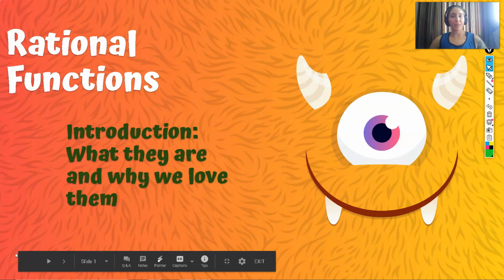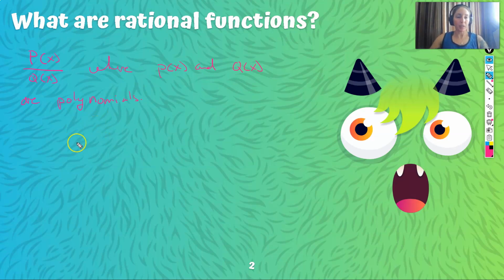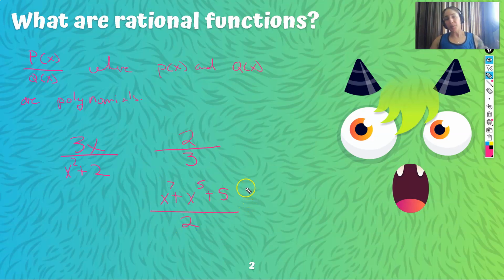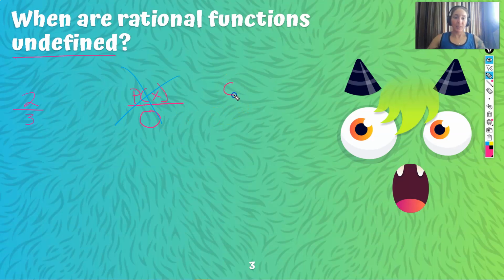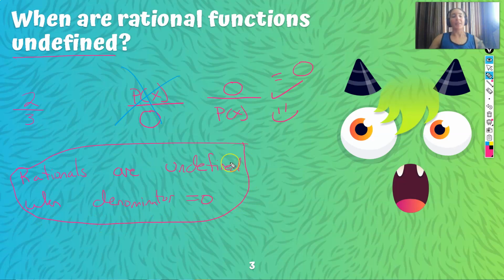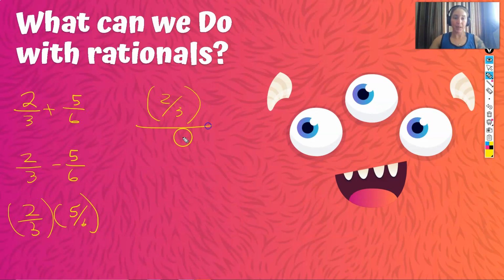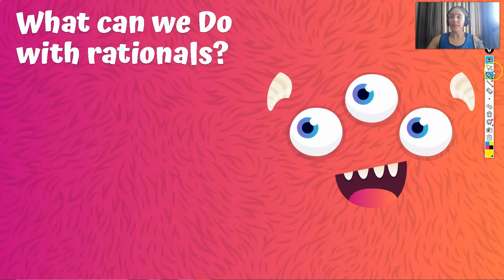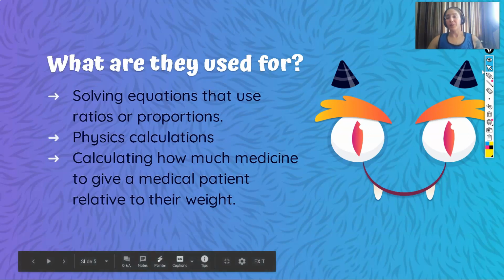Introduction to Rational Functions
Intro video for rationals, what they are, how we use them and what we can do with them.  This video also explains when a rational is undefined.  Used for math 3, algebra 2, college algebra and precalculus.